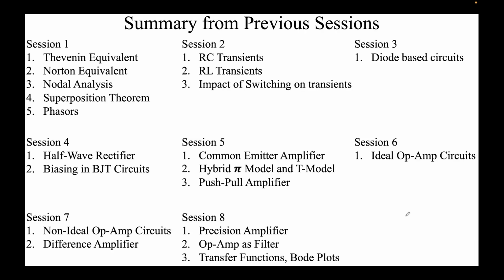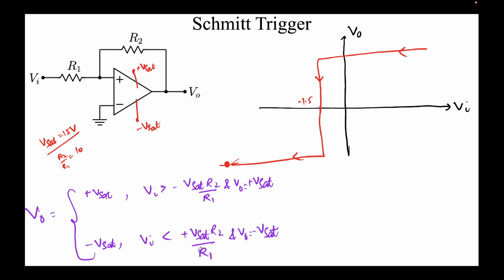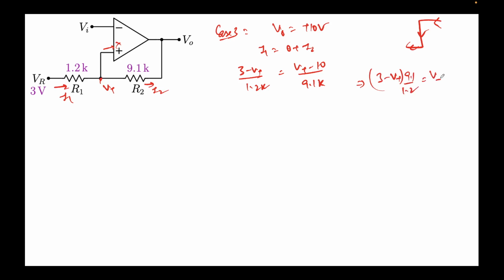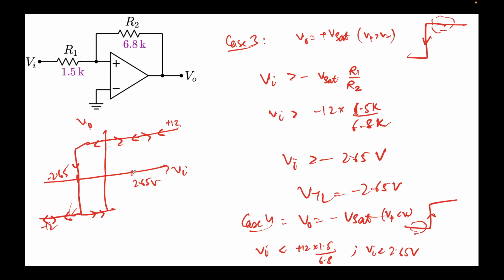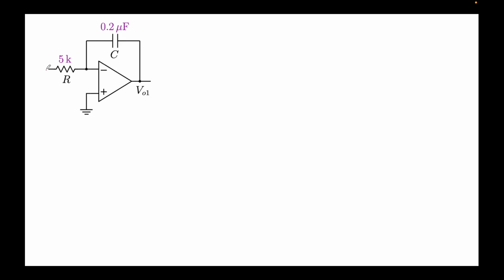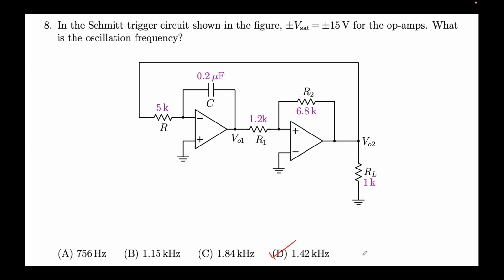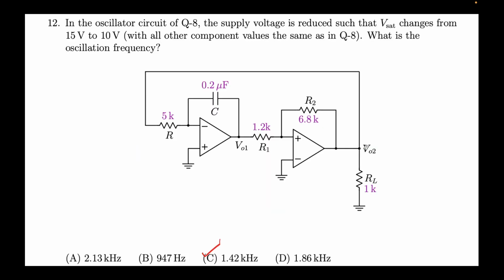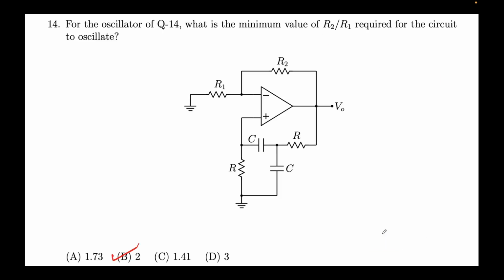Basic Electronics Live Session: Positive Feedback in Op-Amp (Schmitt Trigger, Oscillators)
1. Positive feedback in operational amplifier: Unstable equilibrium leading to saturation of output voltage
2. Schmitt Trigger: Upper and lower tripping points
3. Oscillators: Generation of sinusoidal, triangular, and square waveforms.
4. Barkhausen criteria: Self-sustaining oscillations in positive feedback op-amp circuit